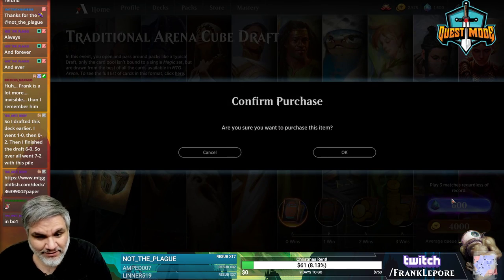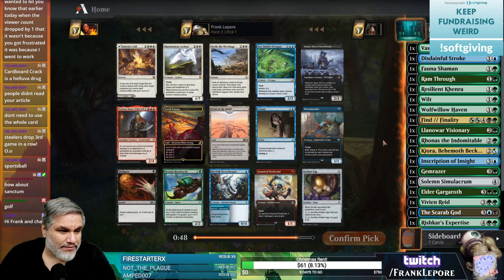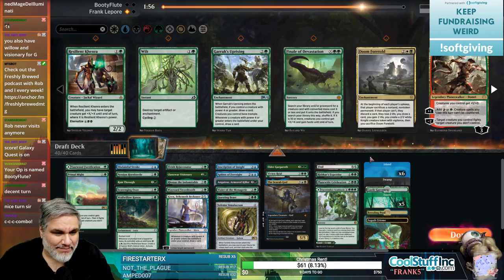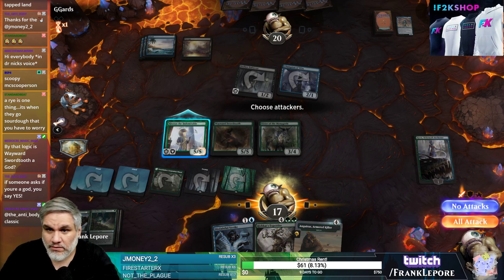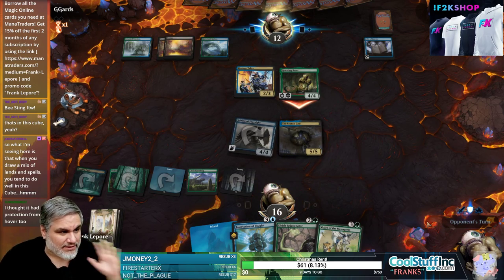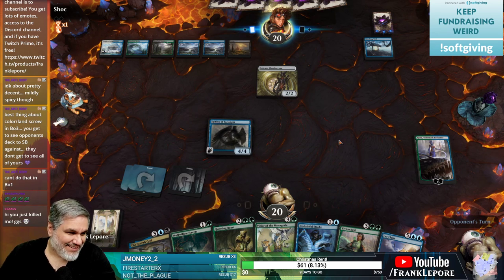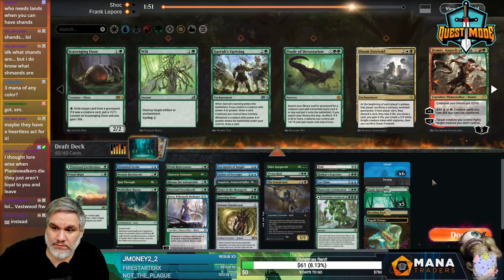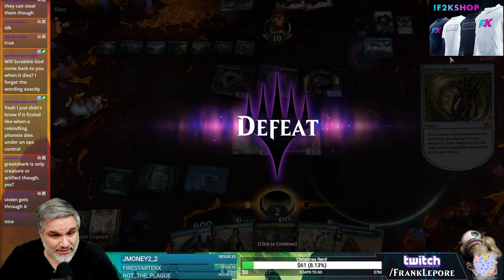Arena Cube Draft #11 - 12/22/20 | MTG Arena